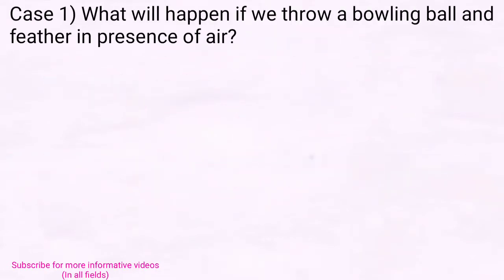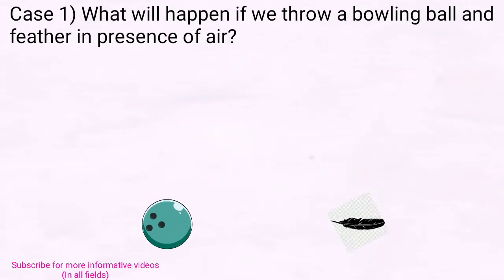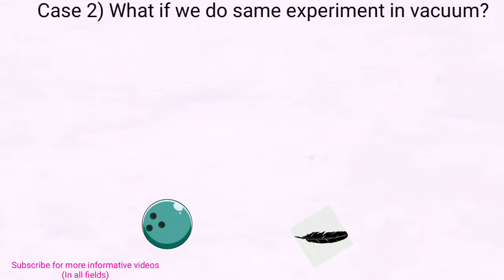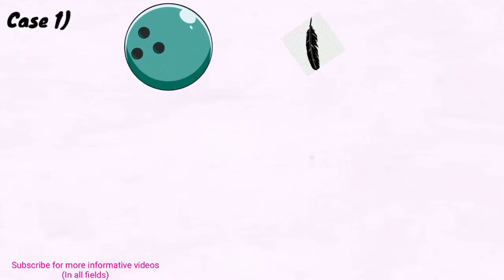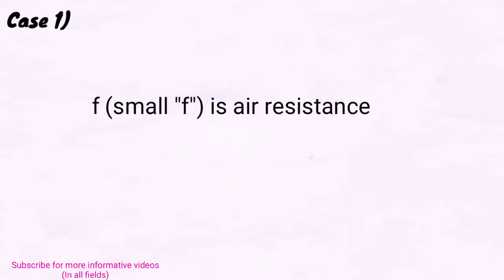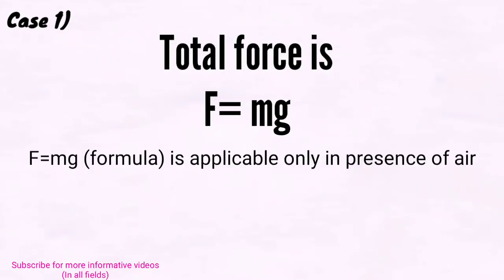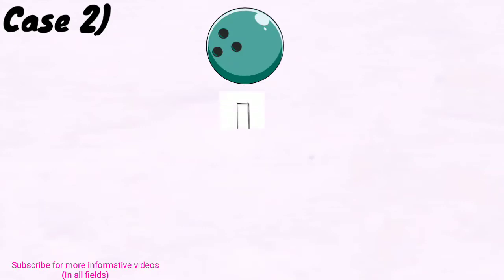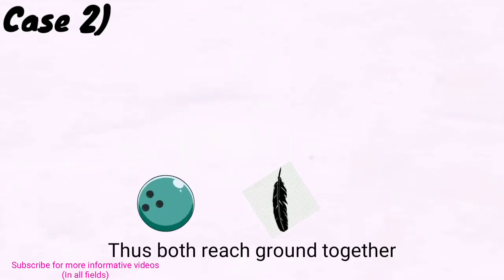Falling of ball and feather with and without air galileo's experiment physics(English) Shuru Academy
This video is all about free falling of a feather and bowling ball with and without air. Also called Galileo's experiment. Simply I have tried the best way to make the videos. Hope you all love it.

Like if it is helpful for you

BEST BOOKS FOR YOU (SPECIAL OFFERS FROM AMAZON):-

1) Understanding Physics and Advanced Mechanics By Arihant Publication

2) Concept of Physics Part-1 HC Verma

3) Concept of Physics Part-2 HC Verma

4) Concept of Physics Part-1 & Part-2 Special Discount

5) 12th Physics And Chemistry (For Bio Students)

6) Class 12th Part-1 and Part-2 Physics NCERT

7) Mechanics By S. Chand

8) Classical Mechanics

BEST WAY TO GAIN KNOWLEDGE:-
Lets Help each other out Comment Down your Doubts and answer one question...

Comment down the next topic or subject (and your video will be queue)

Like for more such videos